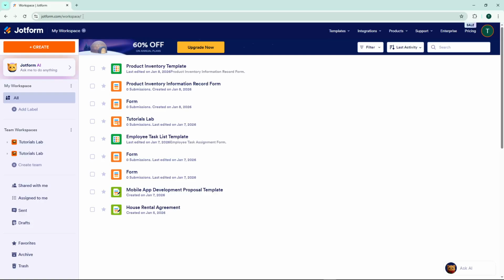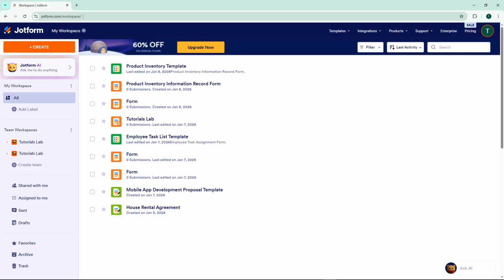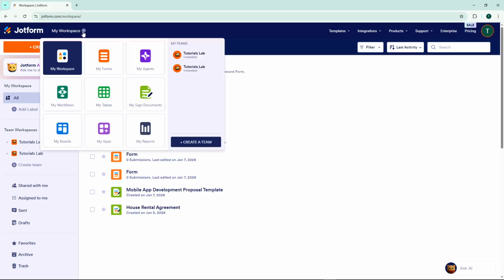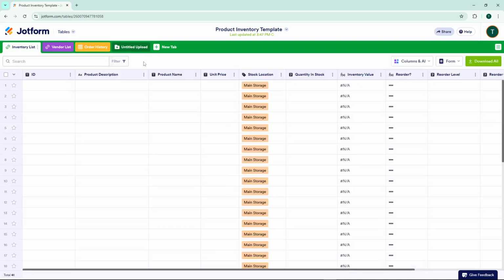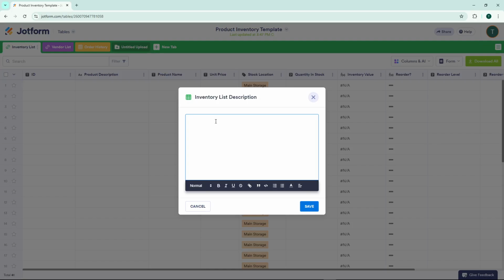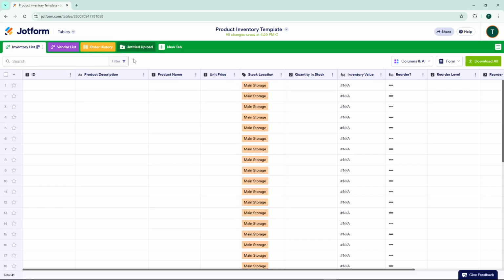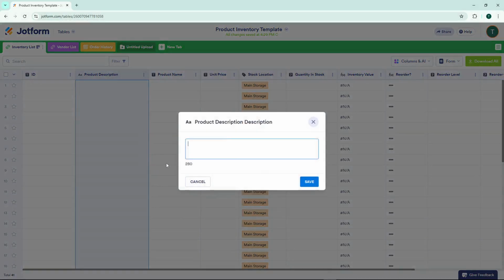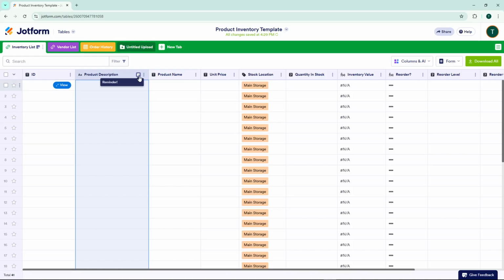How to Add Descriptions to Tabs and Columns in Jotform Tables (Tutorial 2026)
Along the way, you'll learn add descriptions to Jotform Tables tabs, how to describe columns in Jotform, Jotform Tables add tab descriptions, set up column notes in Jotform Tables, enable tab explanations Jotform Tables, create descriptions for Jotform columns, Jotform Tables tutorial adding notes, explain tabs and columns Jotform, adding detailed info to Jotform Tables, Jotform Tables column description guide, how to label Jotform Tables tabs, manage column descriptions Jotform